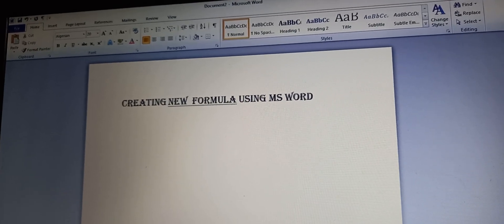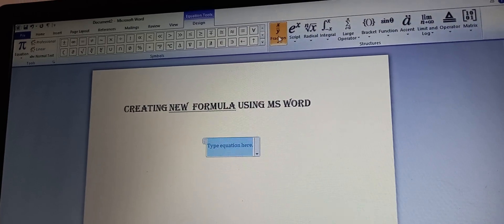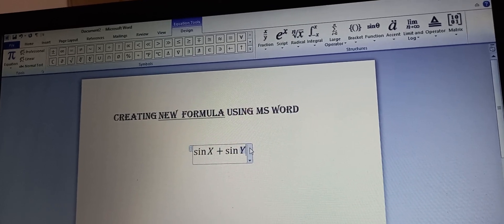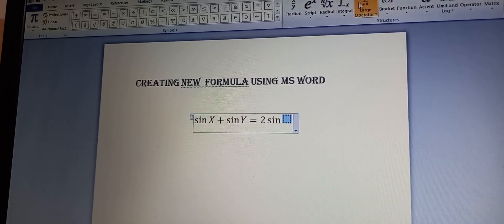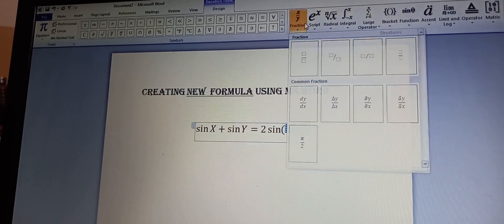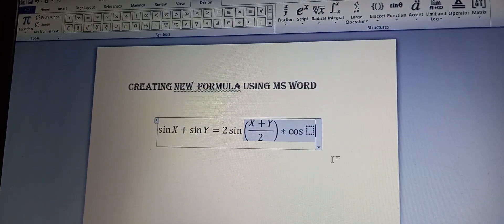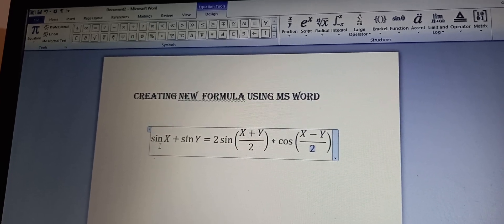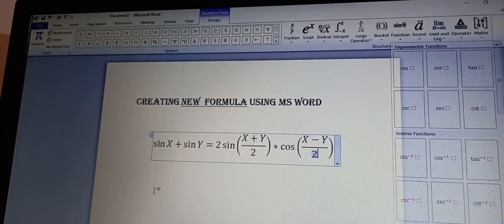Creating New formula using MS Word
Engineering Mathamatics 3